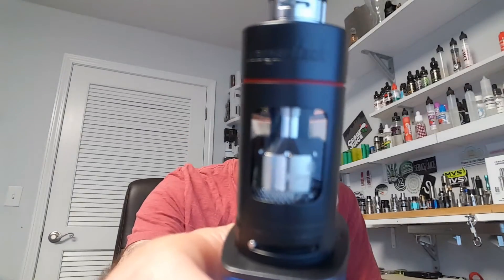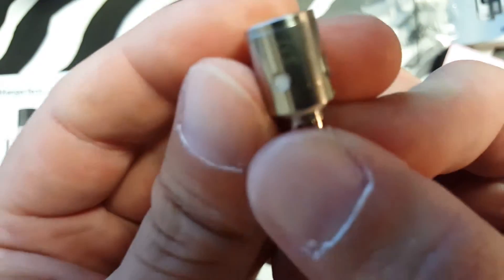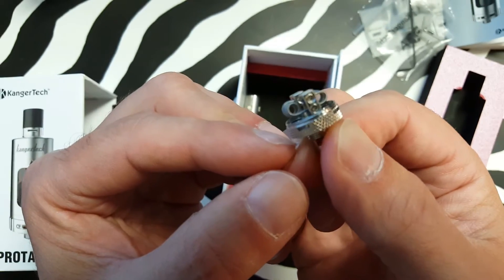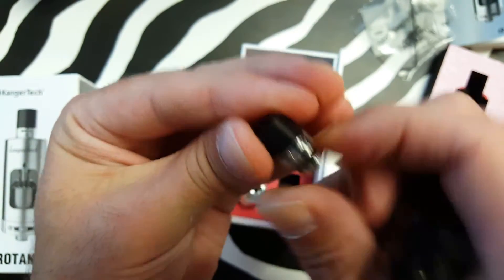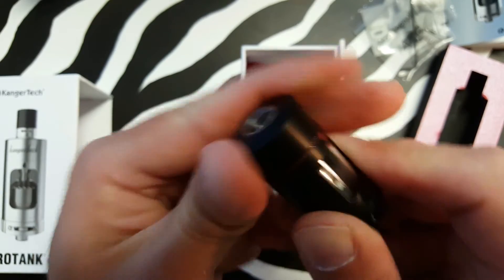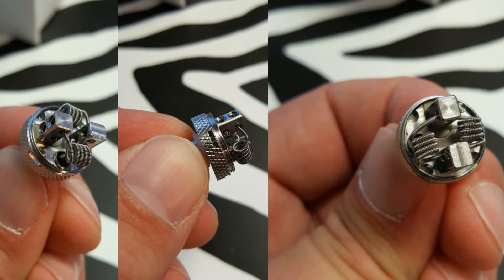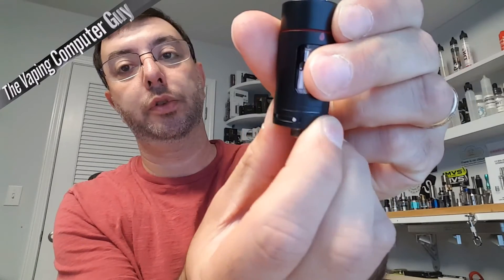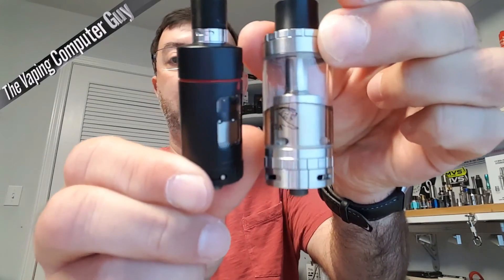Kangertech Protank 4 + RBA Review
The new Kangertech Protank 4 with Coils and RBA Deck.